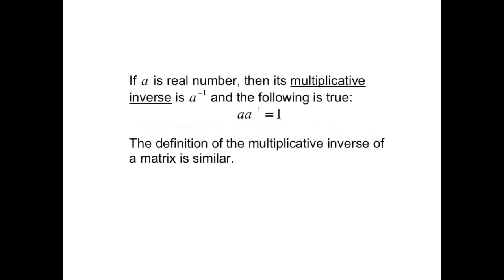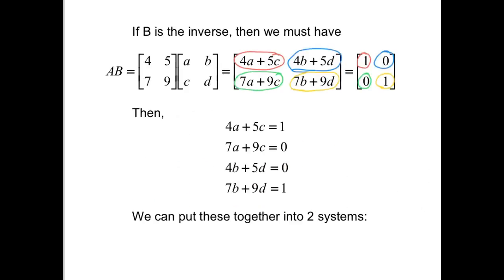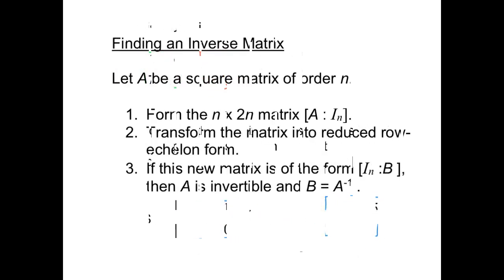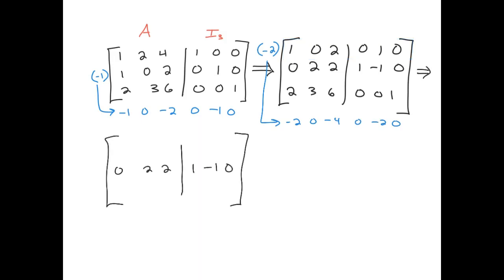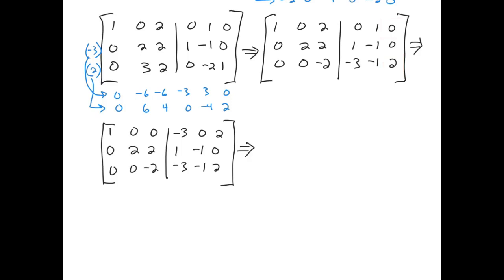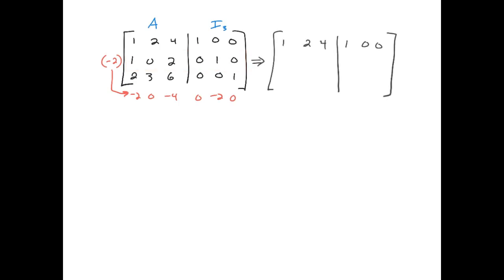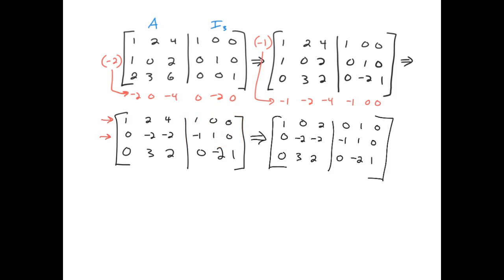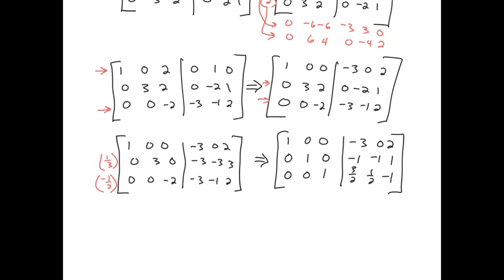Finding the Inverse of a Square Matrix